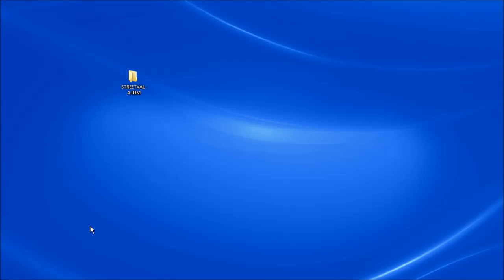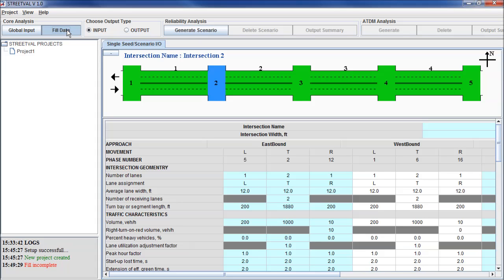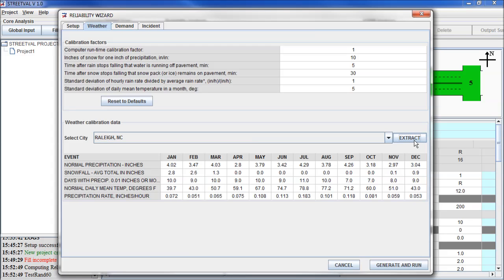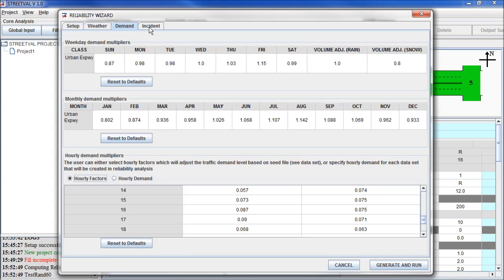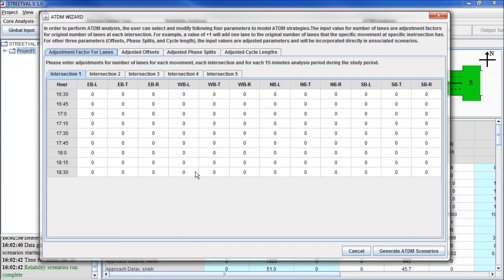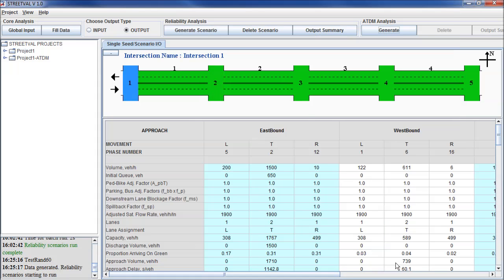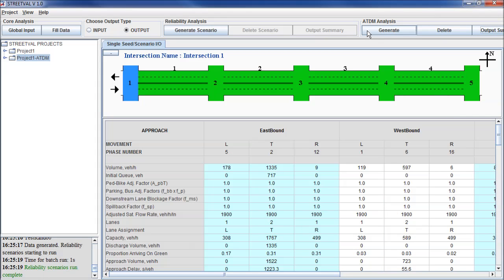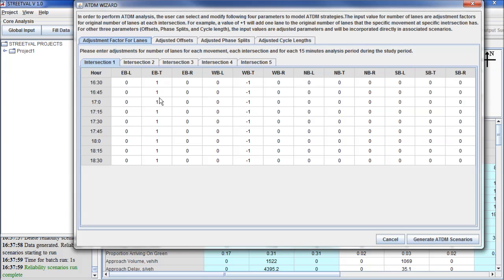ATDM Analysis in STREETVAL